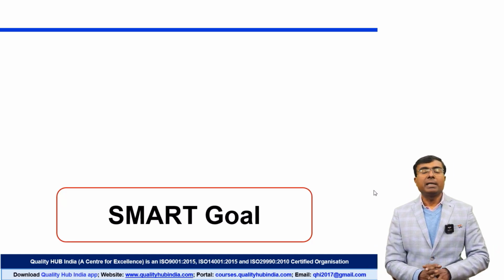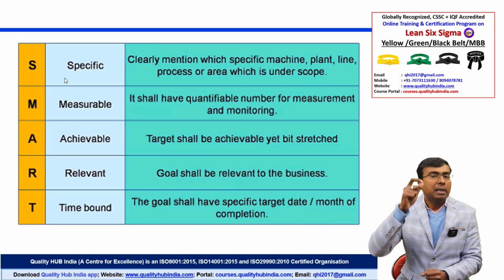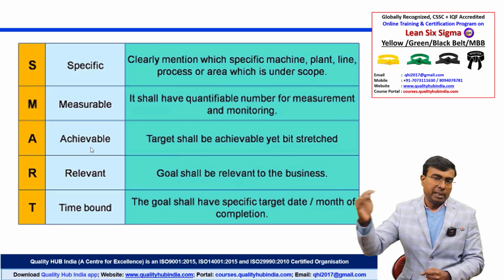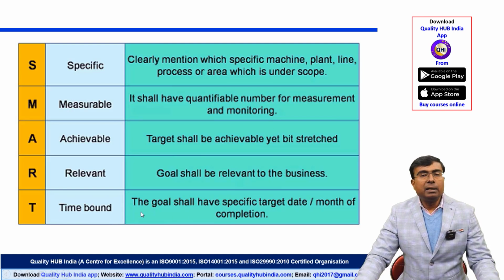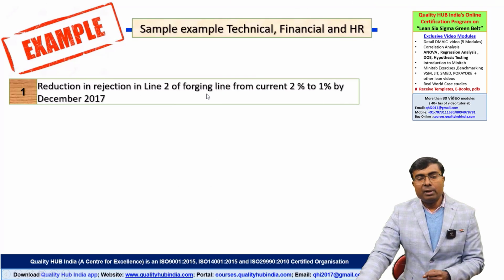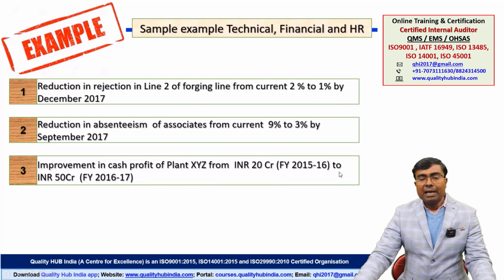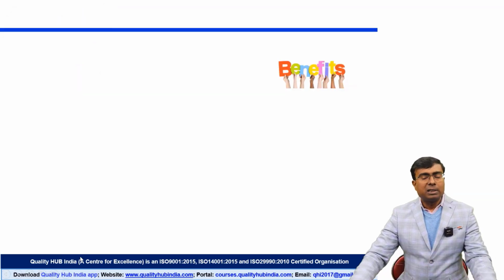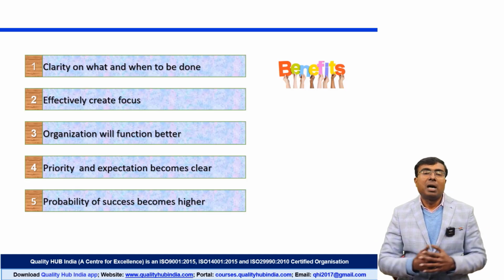SMART Goal Technique | How to set SMART Goal | Examples of SMART Goals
🚀 Boost Performance & Careers with NOICE Academy Private Limited (NAPL) - Quality HUB India (QHI) | ISO Training, Certification & Consulting Experts
Looking to enhance organizational performance or build a career in ISO, Quality Management, Lean Six Sigma, or Industrial Engineering?
You’re at the right place!
We are a NABCB (IAF) accredited ISO Certification Body and an Exemplar Global & CSSC accredited Training Provider, delivering globally recognized, credible, and result-oriented services.

🎯 Our Services for Individuals & Organizations:
✔ ISO Certification (ISO 9001, ISO 14001, ISO 45001, IATF 16949)
✔ Corporate Training & Capability Development Programs
✔ Lean Six Sigma (Yellow, Green, Black Belt)
✔ Core Tools (APQP, PPAP, MSA, SPC, FMEA)
✔ Problem Solving (8D, RCA, 7QC Tools, PDCA)
✔ Lean Manufacturing, TPM, KAIZEN & Operational Excellence
🎓 100+ Professional Courses | Hindi & English | Self-Paced Learning

💼 Why Choose QHI & NAPL?
✅ Industry-driven, practical approach
✅ Customized corporate training solutions
✅ Certification, consulting & audit expertise under one roof
✅ Trusted by professionals & leading organizations

📱 Mobile App (Android & iOS)

📞 Connect for Training, ISO Certification & Consulting:
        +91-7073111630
ISO Certification | Lean Six Sigma | Quality Tools | Business Excellence | Career Growth